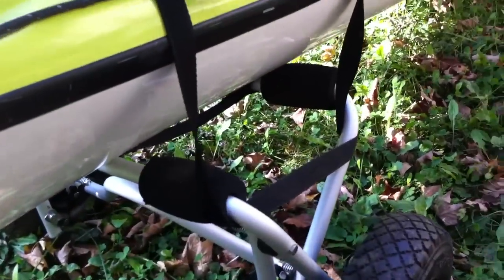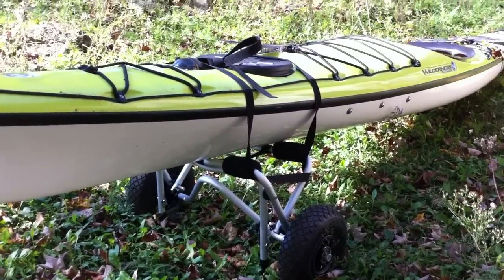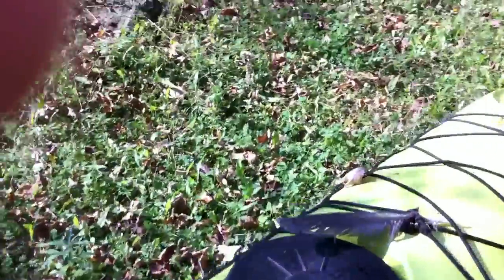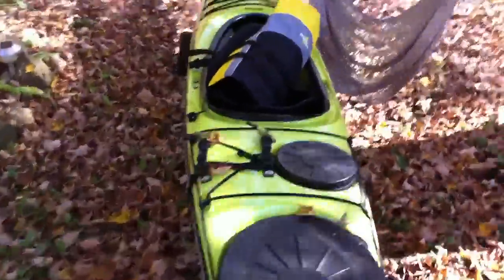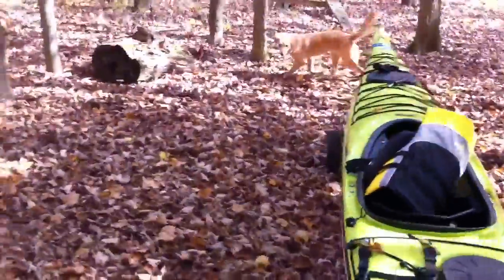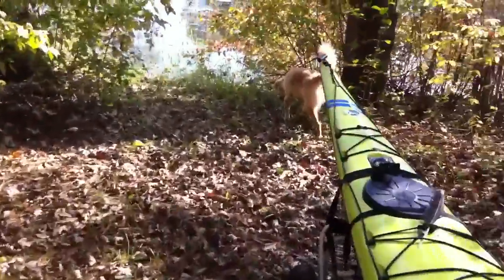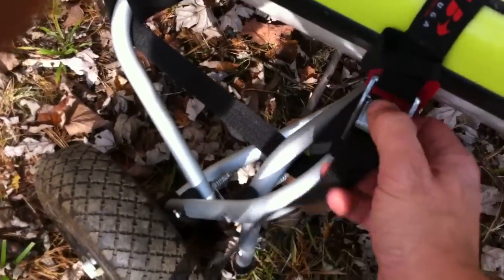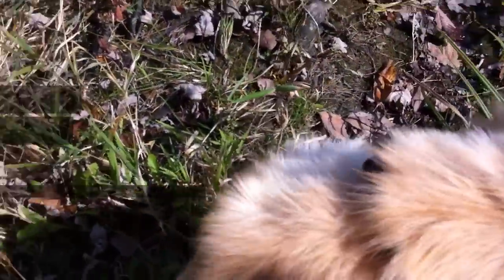My Kayak Cart Wheel Kit: It's A Back Saver!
Be lazy like me and pick up a kayak cart wheel kit. Be smart and save your back when transporting your boat.